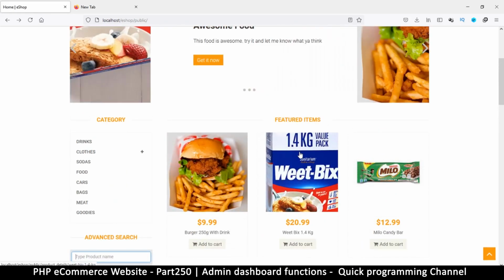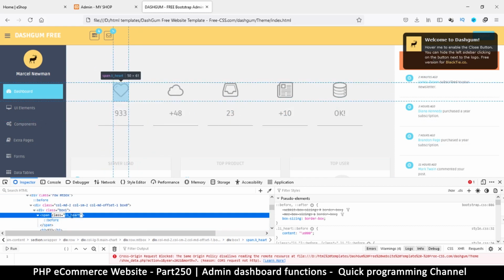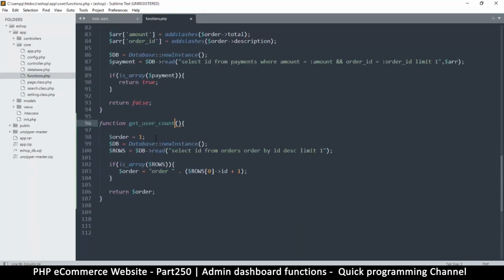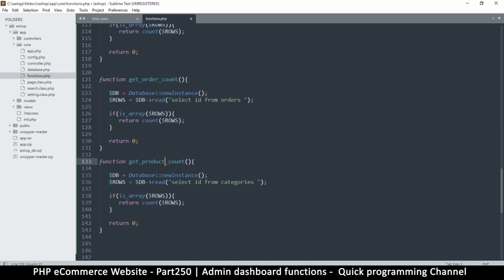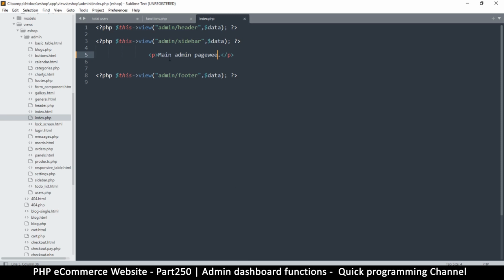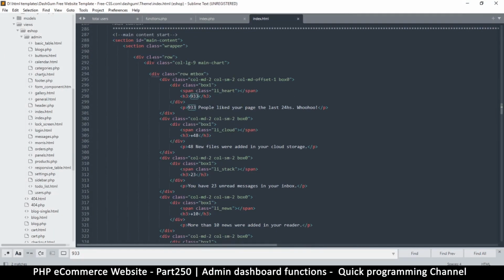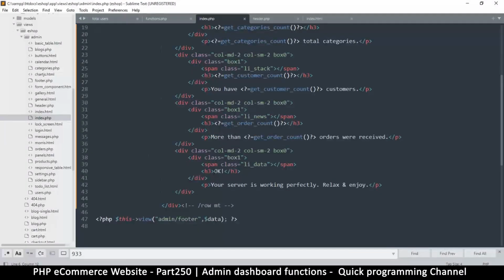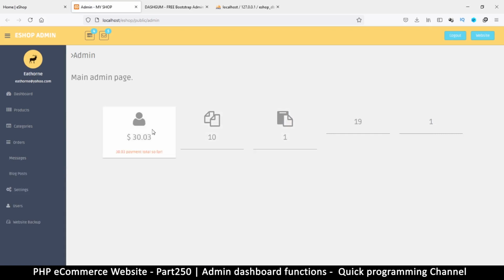#250 PHP Ecommerce website development | Admin dashboard functions | MVC OOP - Quick programming